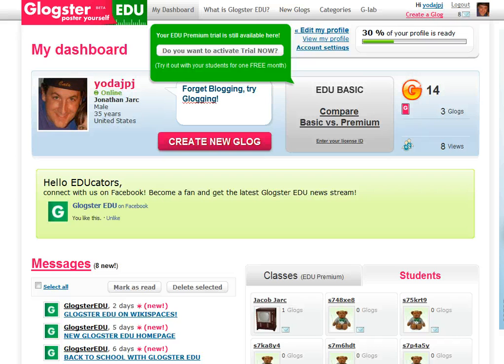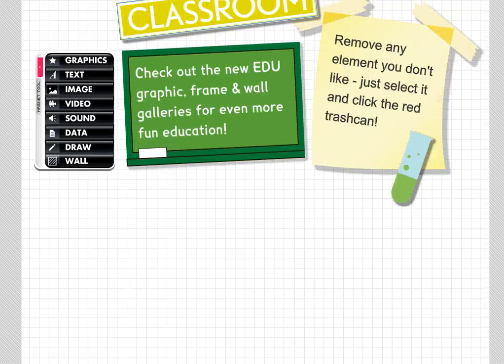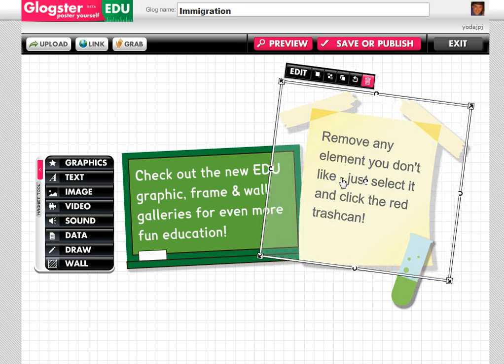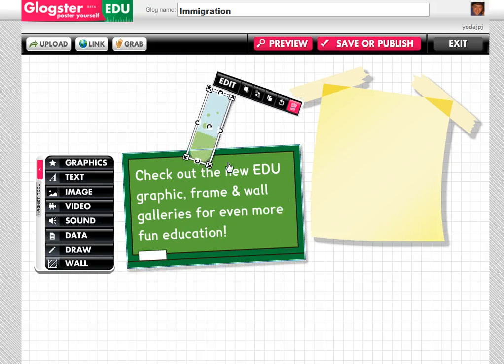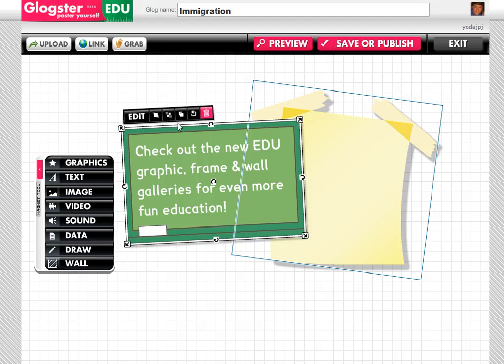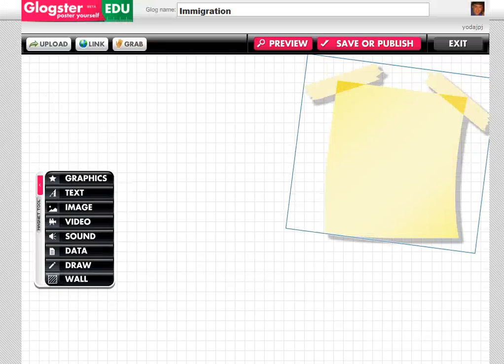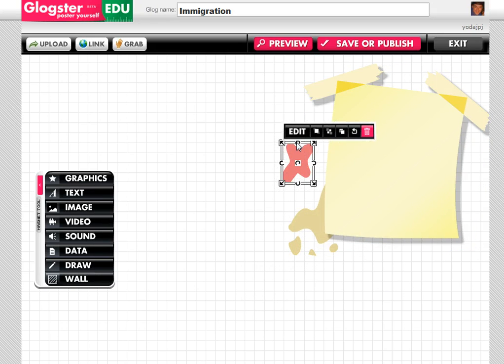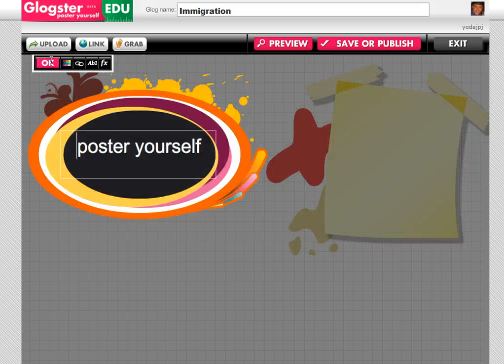Glogster #2 starting a new glog - basic manipulations, screen orientation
Starting a Glog project and working with preset libraries of images and text blocks. Scaling, rotating, and removing.